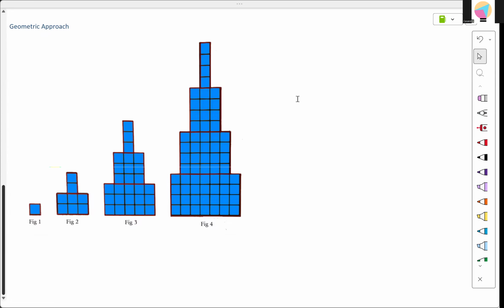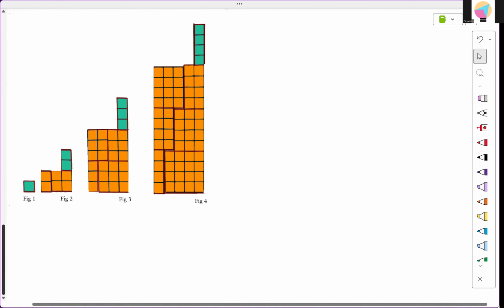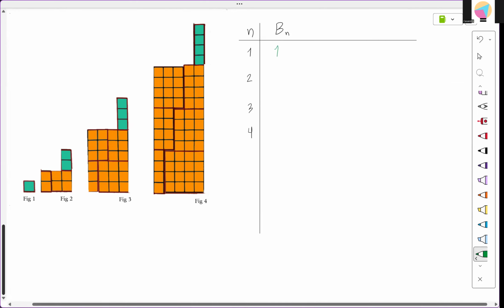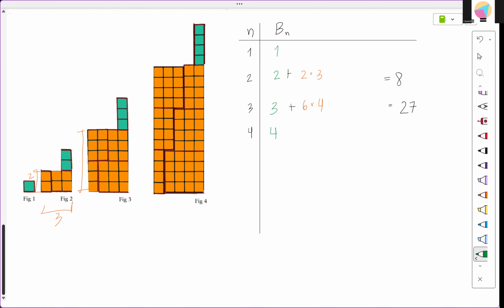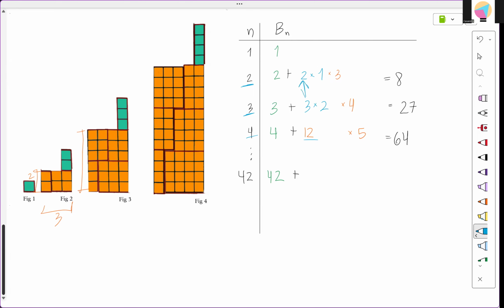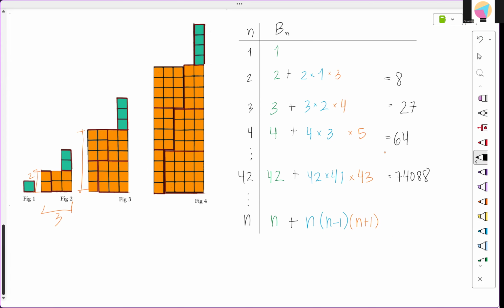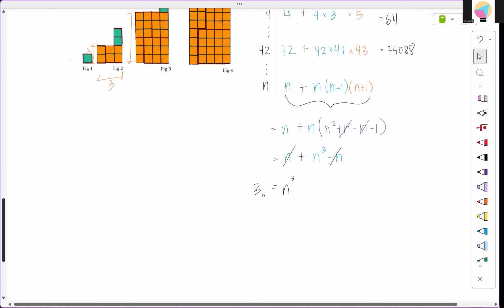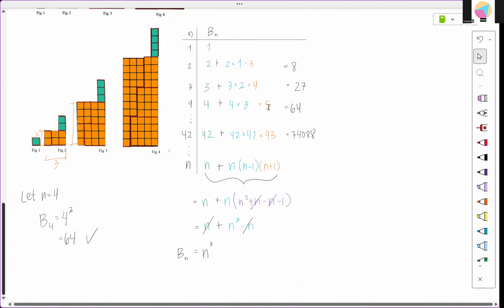Pattern Recognition: Second differences: Geometric Strategy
Here is a strategy that uses the "stairs" shape to find a general rule to predict the number of blocks in the nth figure.

There is also an algebraic approach that I cover in another video that is more robust, but a bit trickier.